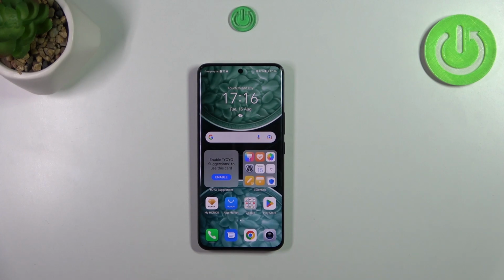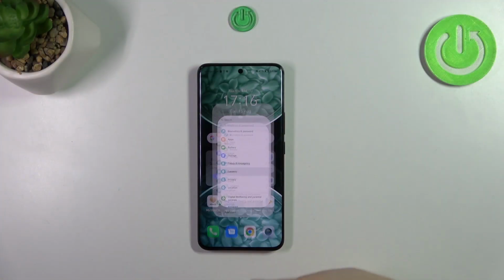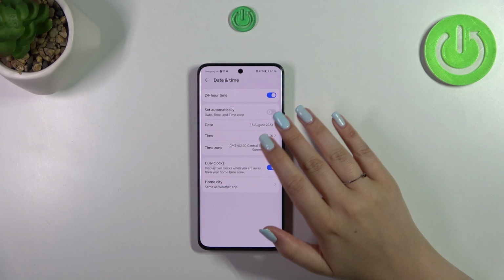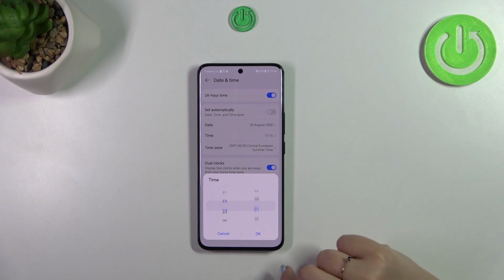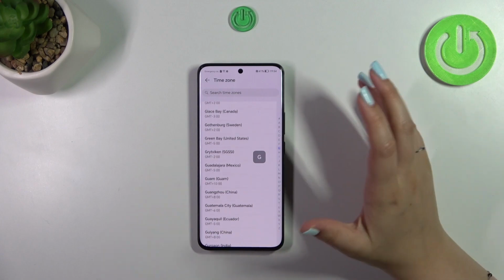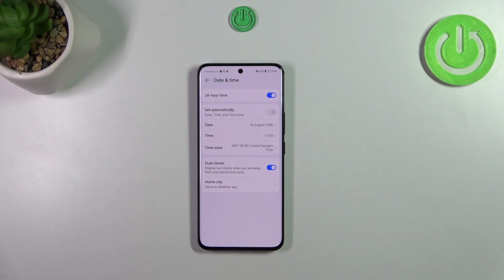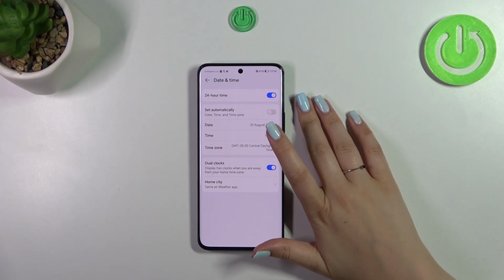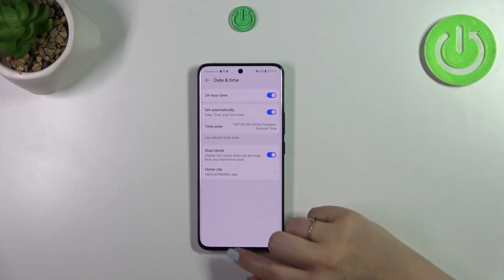How to Change Time & Date on a HONOR 90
Take control of your HONOR 90 time and date settings with our tutorial! Learn how to manually adjust the time and date on your device in this step-by-step guide. From staying accurate to personalizing your device, we've got you covered. Tune in now to make sure your HONOR 90's time and date are just right for your needs.

How to manually set the time and date on a HONOR 90? How to adjust the date and time on a HONOR 90? How to modify the time and date on a HONOR 90?